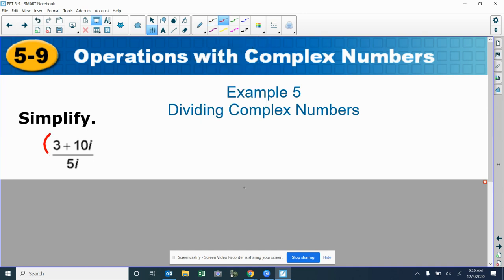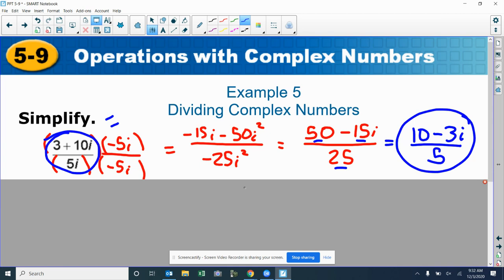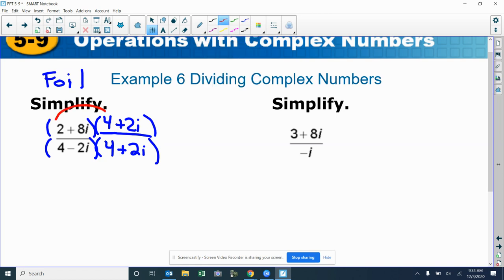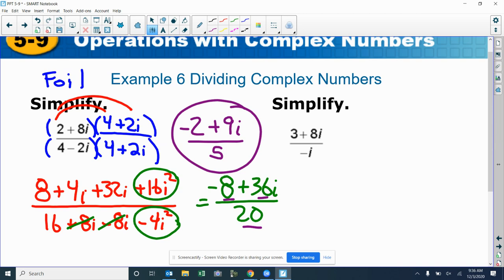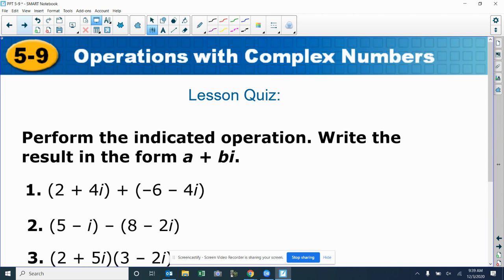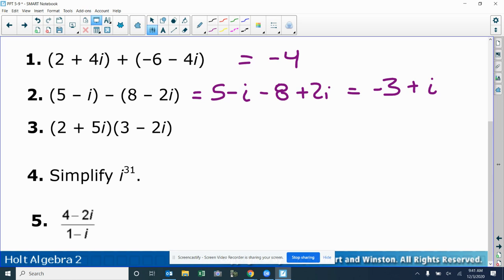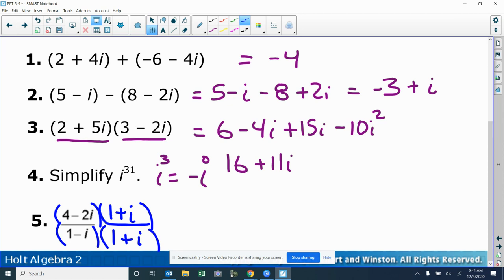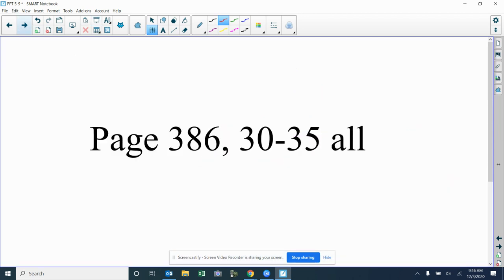5-9 part 2